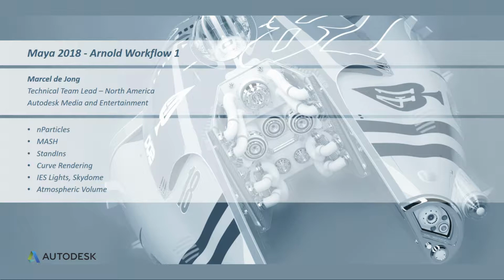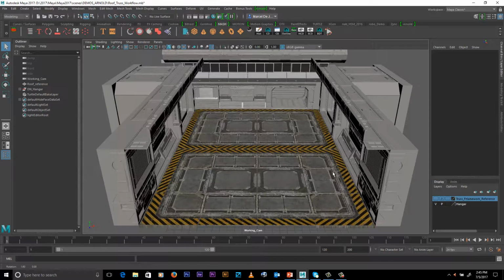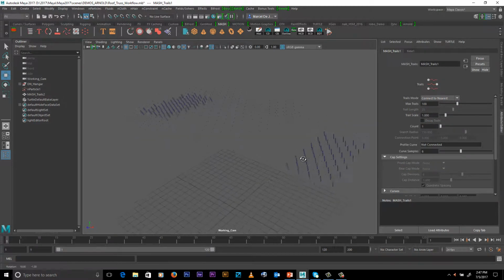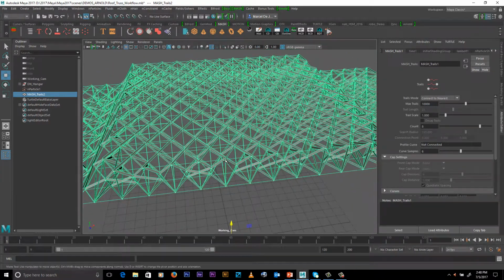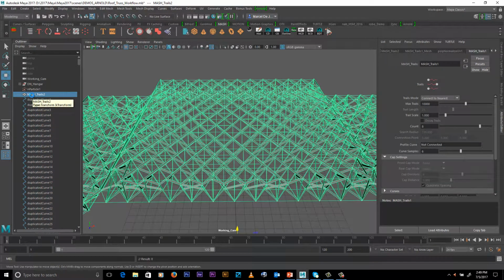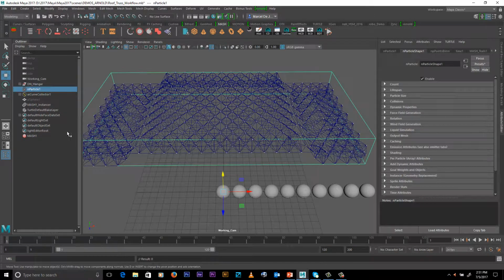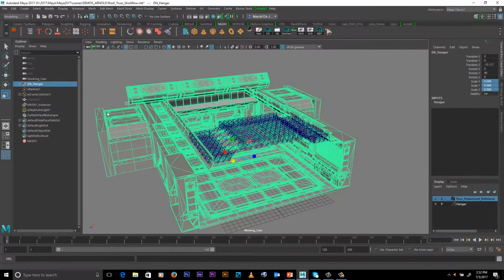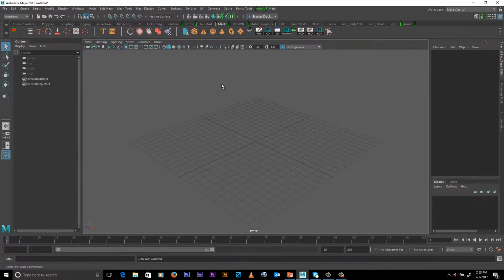Arnold Workflow 01 Part 1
Part 2 of a workflow in Maya that includes working with Arnold, MASH, nParticles, StandIns, Curves, atmospherics, and more.